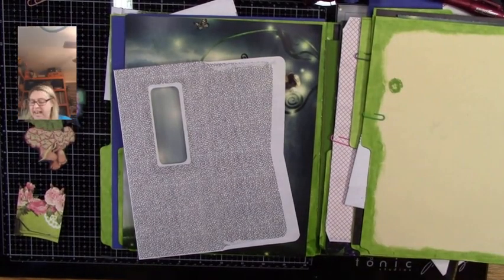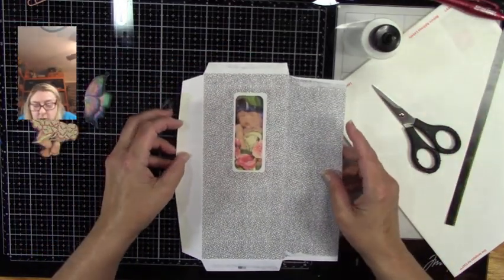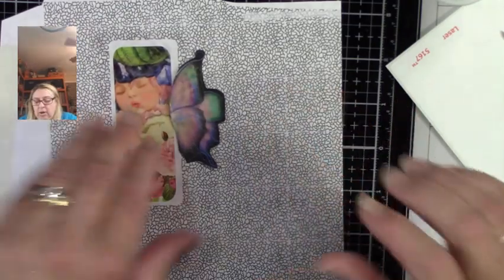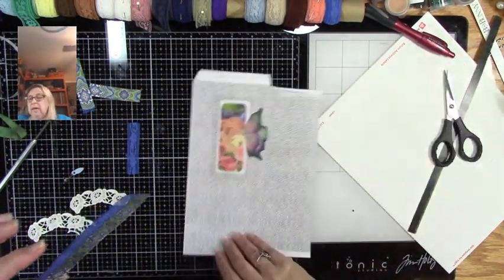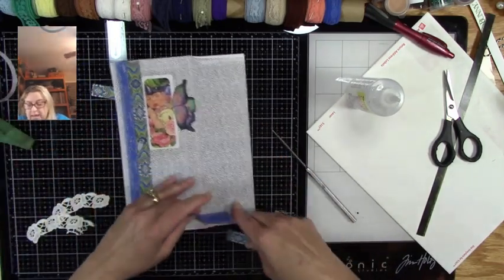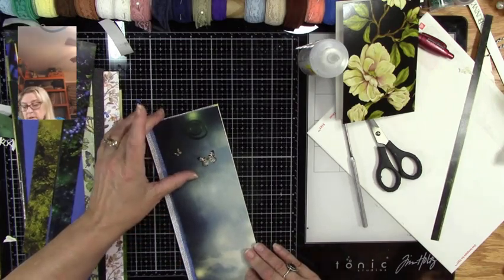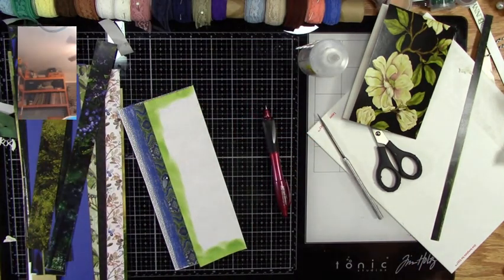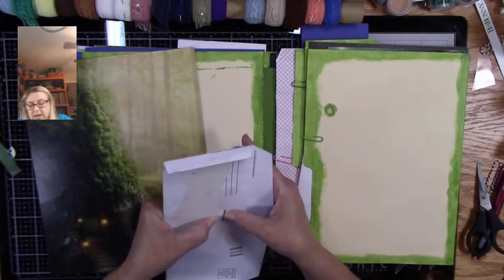A Large Lap Book Junk Journal Style Part 5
Oh the fun stuff! Let's decorate! If you have any questions or comments, please comment to the video below and I will answer as soon as I can.